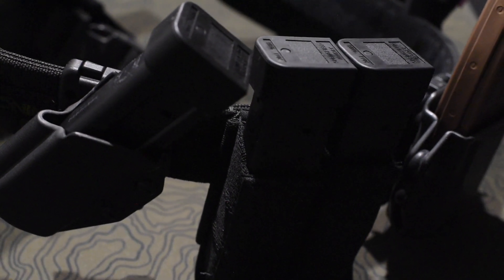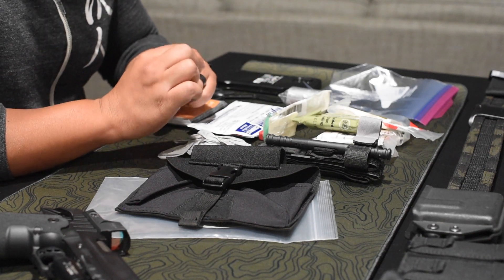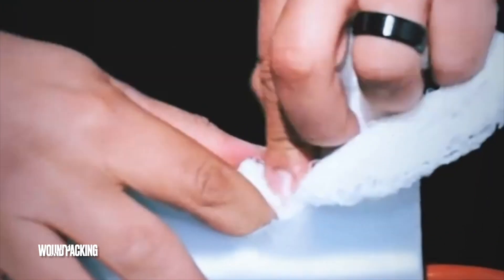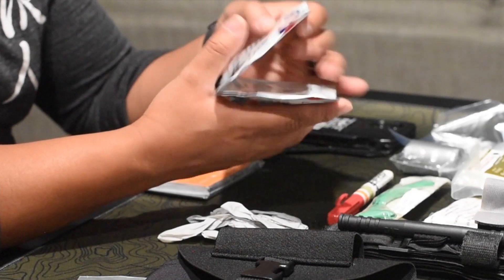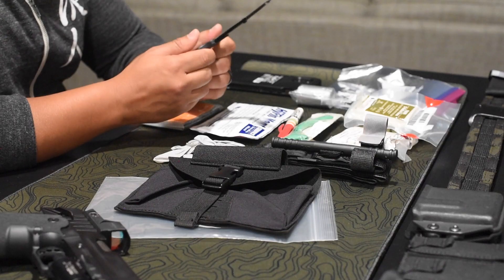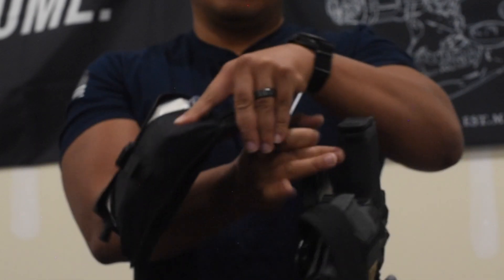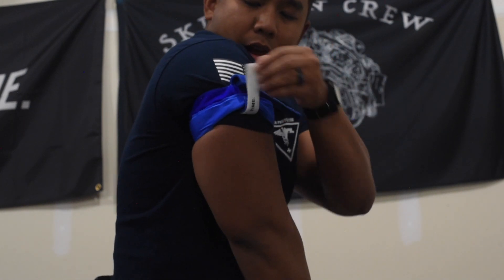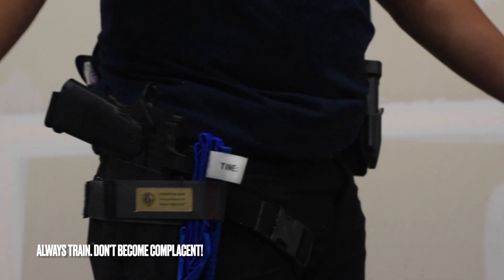GBRS GROUP IFAS (Individual First Aid System) + Belt Setup + Med Kit Use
This video we go over the GBRS Group IFAS and the contents I carry on this med kit. We also go over the individual contents of the med kit and how it can be used for treatment of injuries. We keep it on a basic level in this video. There is also an overview on my Ronin tactics belt setup and TQ staging and application.

As always, I encourage you (the viewer) to seek firearms and medical training locally or travel to courses if you can. Be aware of your local and state laws when rendering medical aid.